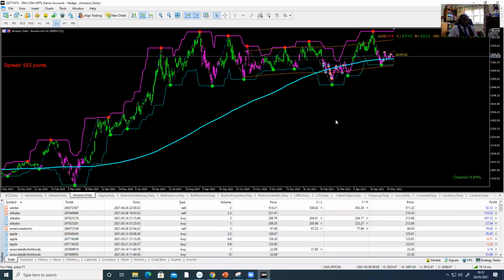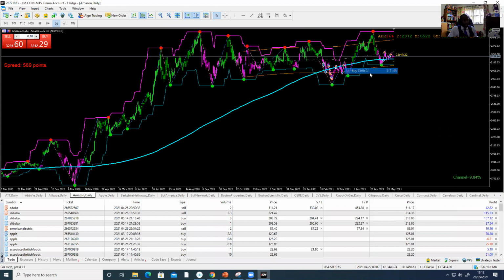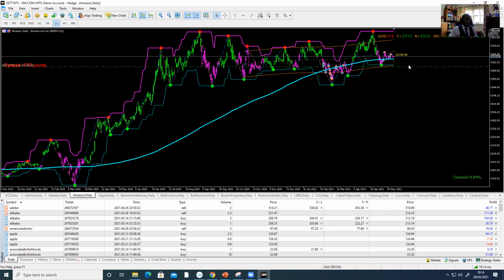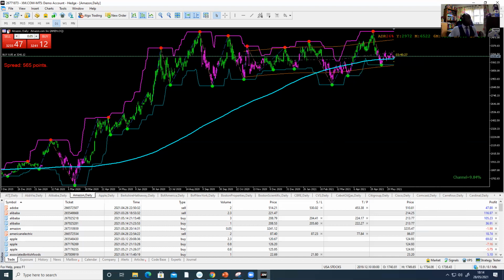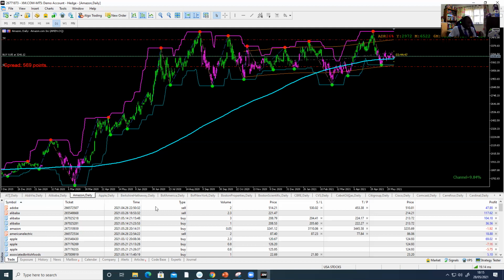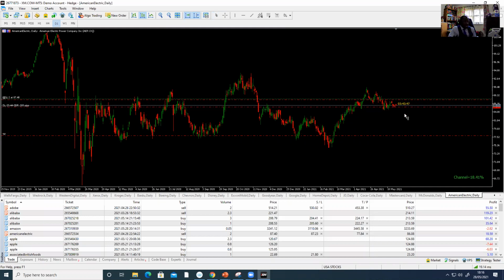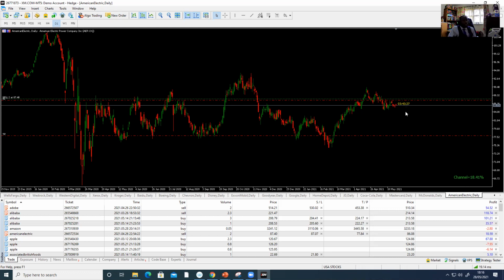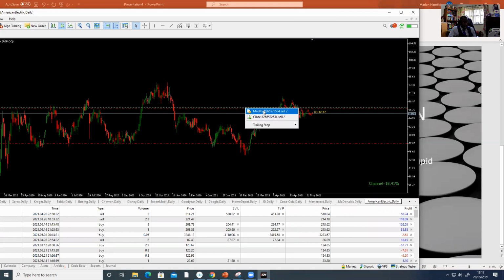HOW TO OPEN/CLOSE TRADE ON MT5?